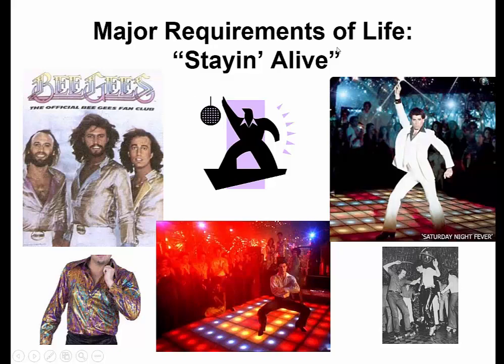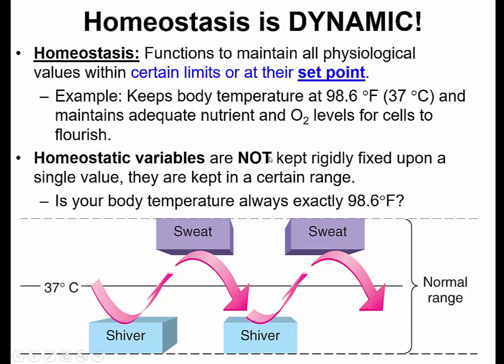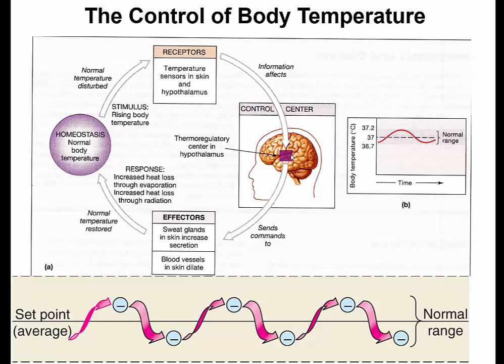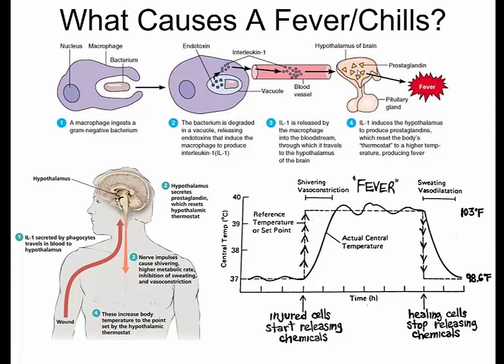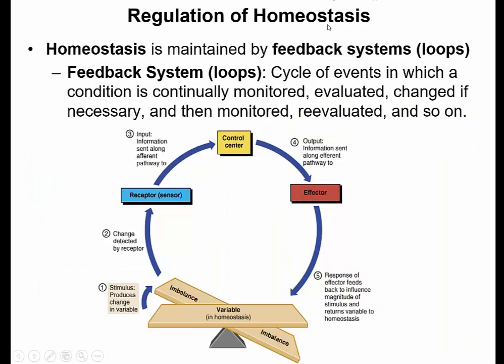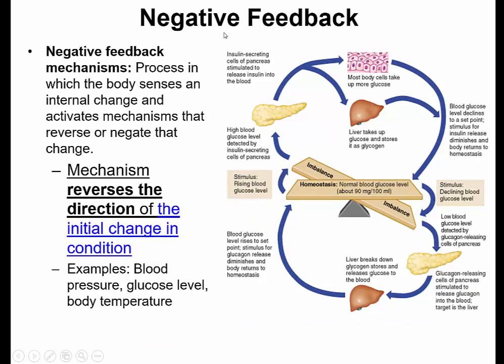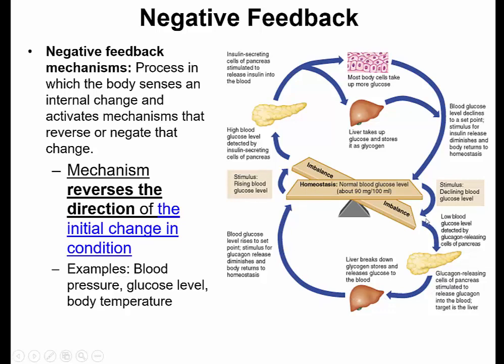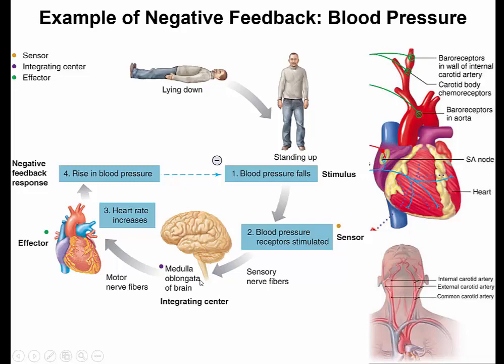Unit 1 Part 4 Introduction Homeostasis Negative Feedback